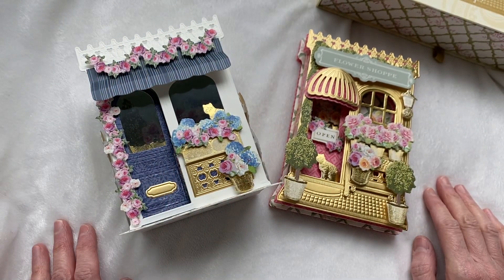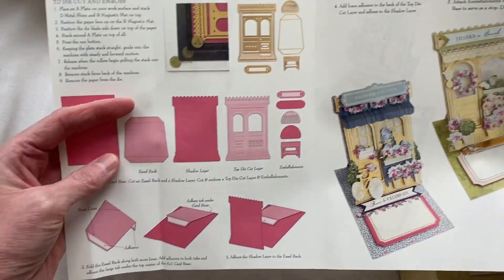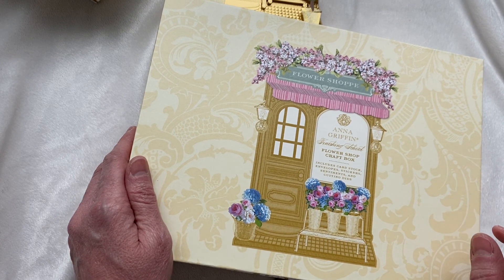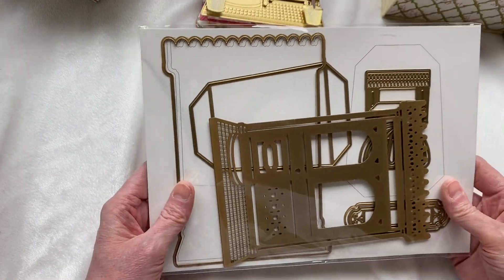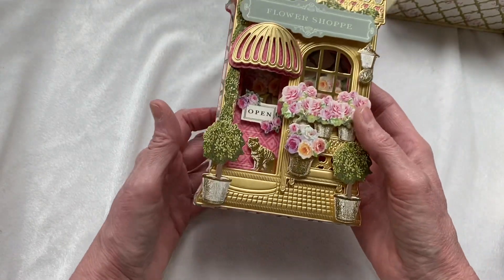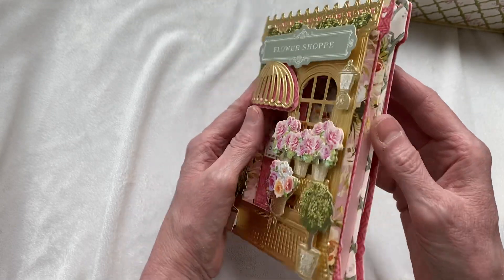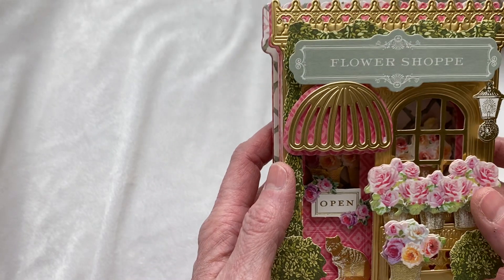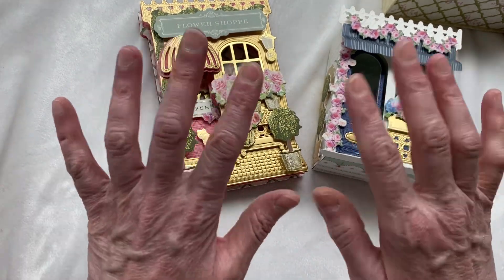Anna Griffin flower shop cards project share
Tutorials for these can be found here